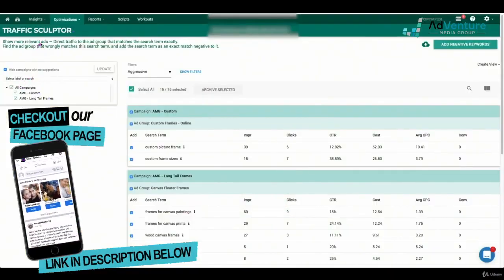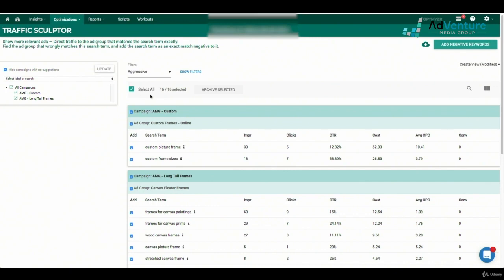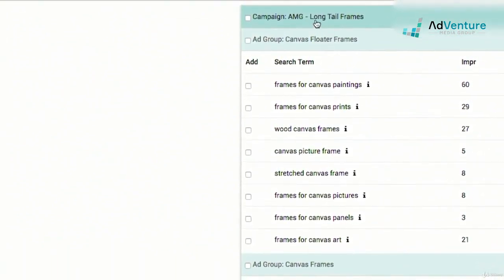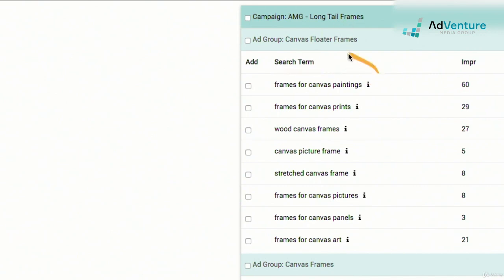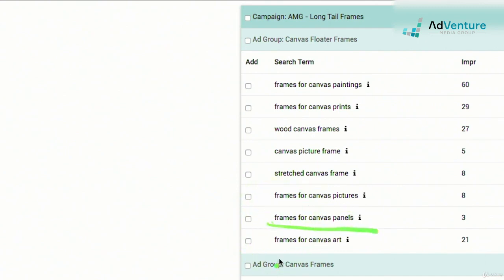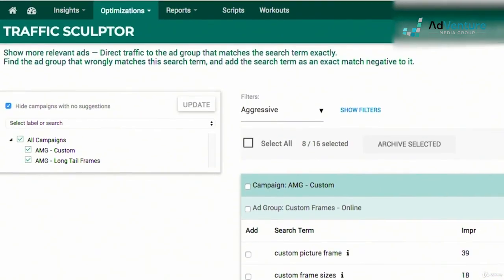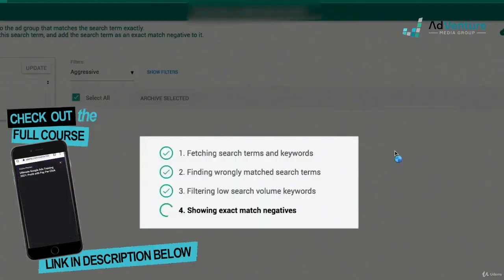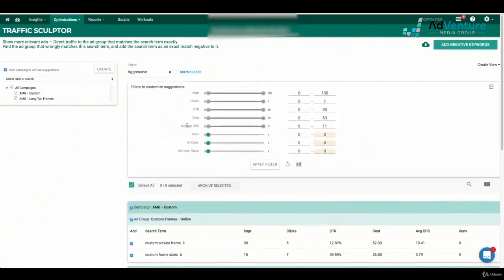GOOGLE ADS & OPTMYZR THE TOOL YOU NEED in 2023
OPTMYZR is a tool you NEED for GoogleAds in 2023! See this tutorial now and discover how you can use this for your keyword management in Google Ads and discover negative keywords to optimize further. Full course below: